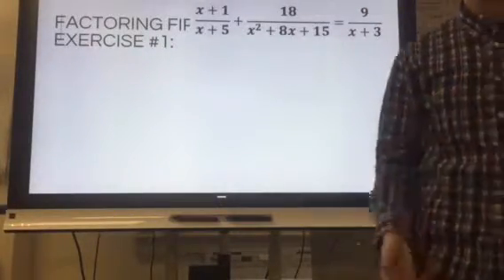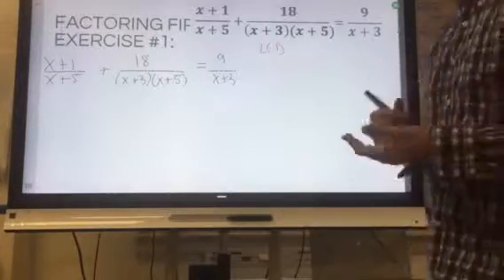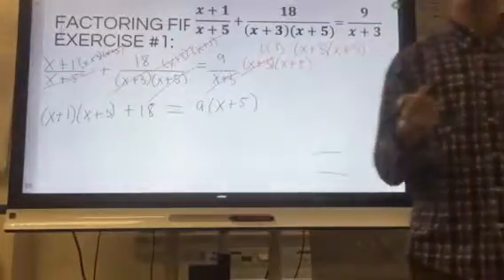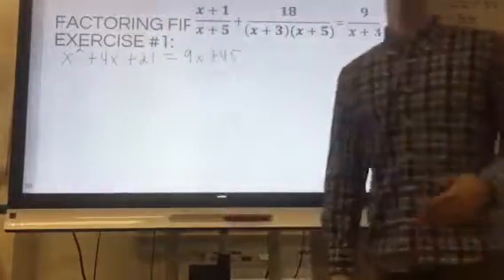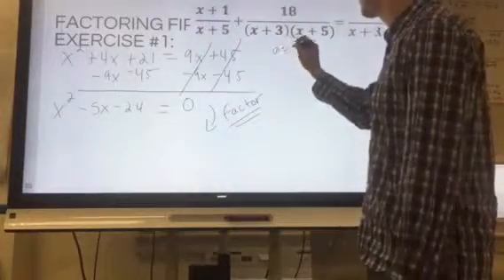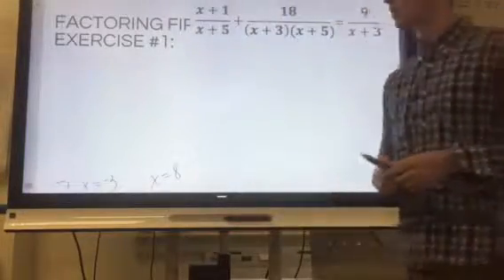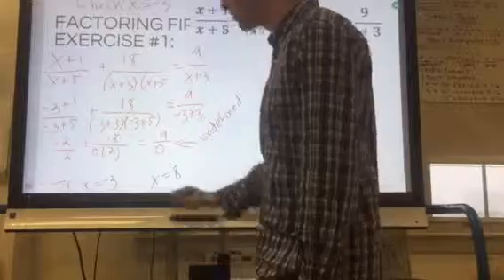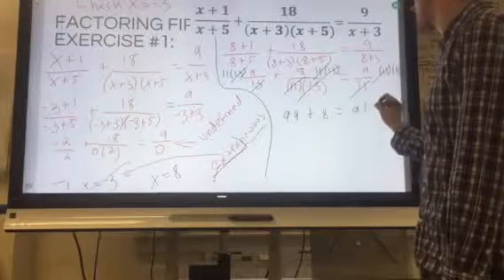6.07A2 Solving Rational Equations